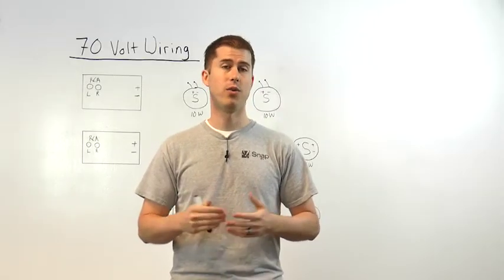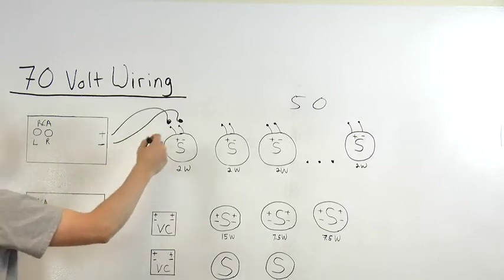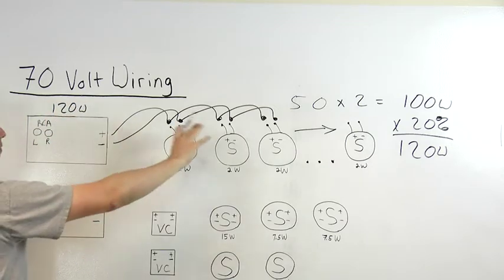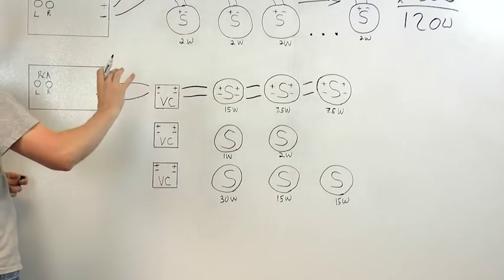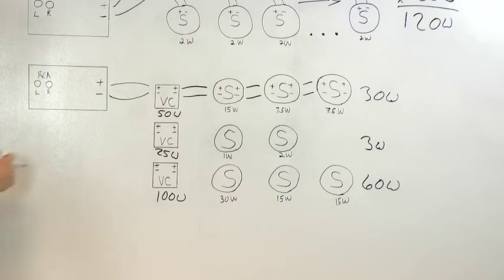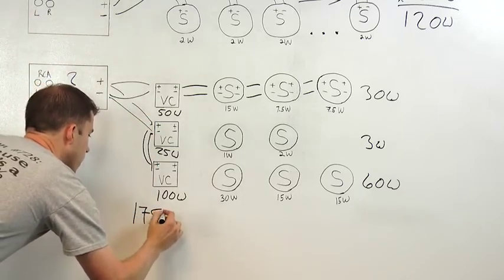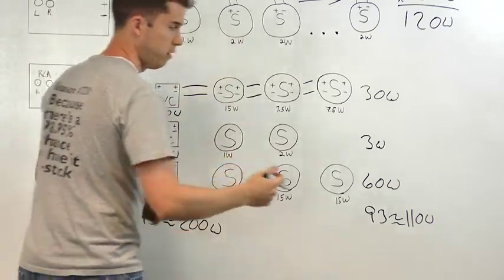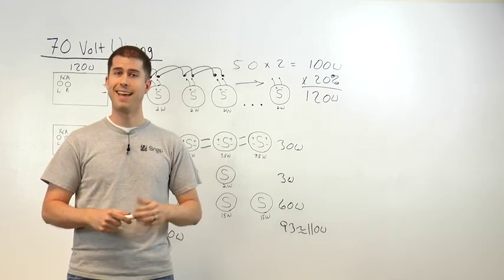How To Understand Wiring Configurations to Design a 70V Audio System?